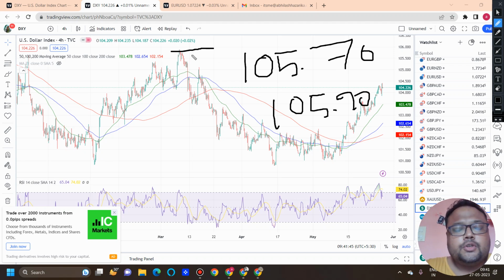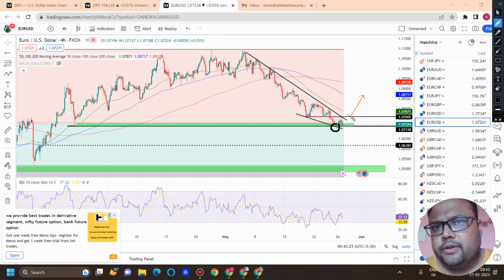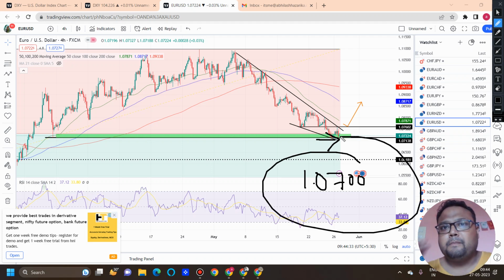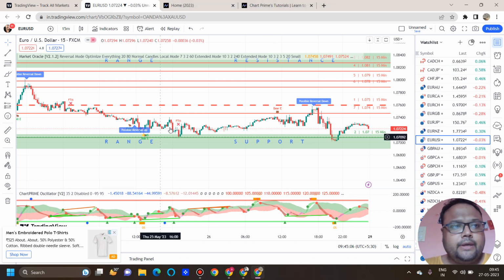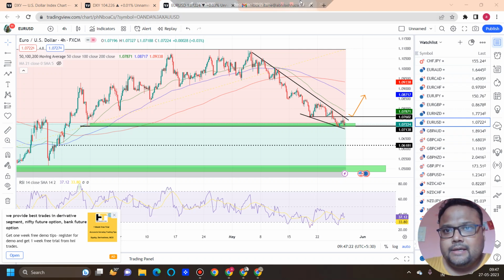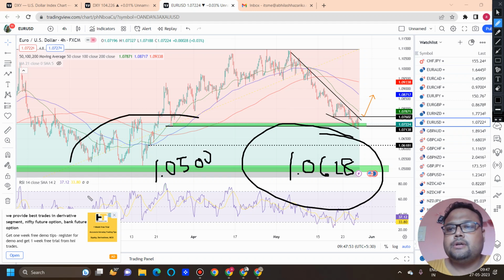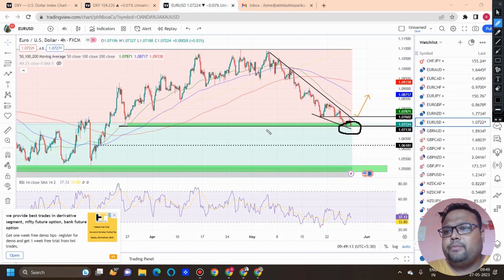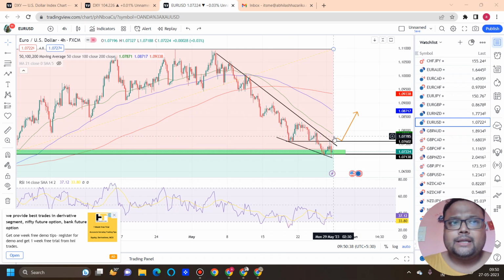EURUSD Strategy MONDAY 29 MAY | EURUSD Analysis MONDAY 29 MAY | EURUSD Forecast MONDAY 29 MAY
*Registration Link of Chart Prime to get awesome Discount Now*